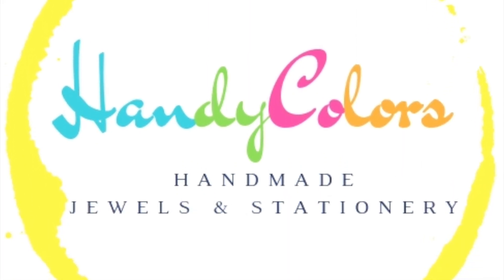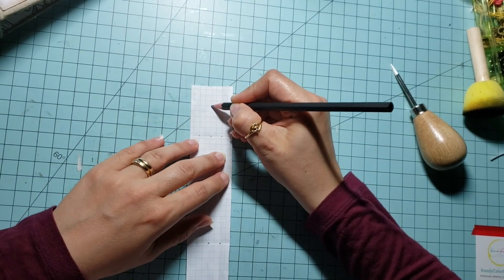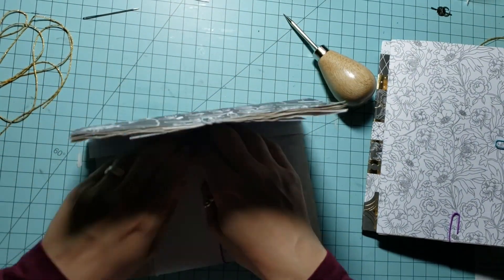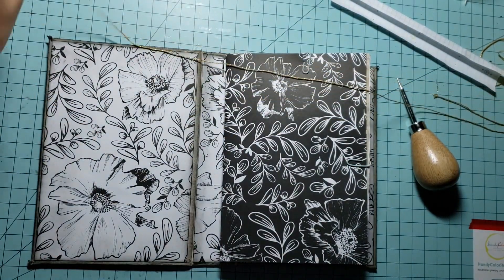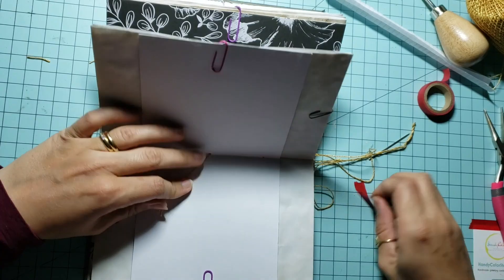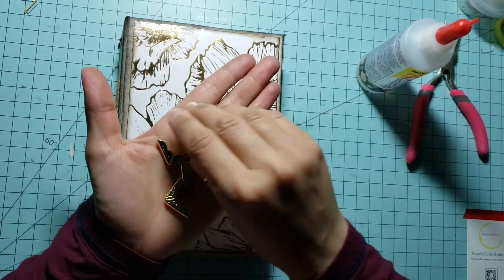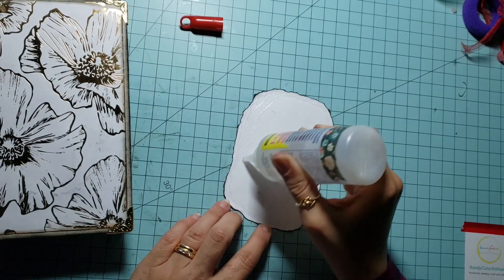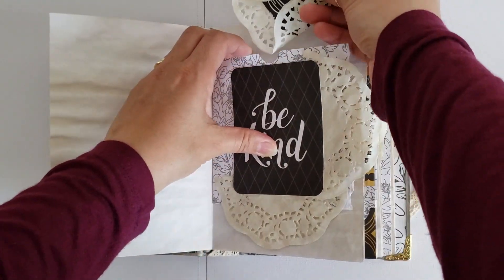How to make a Junk Journal - A step by step tutorial for beginners - Part 2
Part 1 Video: Basics for making a Junk Journal cover for beginners - Part 1

Hello again, Gemma here with Handy Colors.

Welcome to part 2 of this beginner junk Journal project.
In part 1, we made our journal cover. In this part 2, we will work on the content of our junk journal and add some Embellishments.

First, we’ll make the holes in the spine for sewing our signatures.
For 3 signatures, we need three rows of holes. You can always use a ruler, measure and do some math to get centered holes or use this simple method that I saw in one of  ImacoolMom’s videos.
You will cut a piece of lined paper with the exact dimensions of your spine 1"1/2 by 7"1/2: I will call this our template.

Then you fold it in half vertically then fold each half in half to obtain 4 sections. Now, you fold your paper in half horizontally, then you fold the half in half to get 4 sections as well. then,

Mark the intersections of each folding line to obtain three rows of three holes. The top hole I made is for the charm: I will put a Fastener through that hole.

Place your template paper on your spine’s cover and make your holes using an awl  or any pointed or sharp item you have like a plastic push pin for example.

Next, prepare your signatures.
By the way, a signature is the group of folded paper that will be  sewed together.
Each of my signatures has a cardstock cover, 10 coffee dyed Pages. You can use simple print papers or lined ones, it's up to you.
I also included a couple of small cardstock paper in the inside.

Secure your signatures with paper clips, use as many paper clips as you need to avoid any sliding when making the holes and sewing.

Now, to make the holes in your signatures, use the same paper template you used for the spine and make your three lined  holes.

Time to do some sewing.
Here, you'll definitely need a large needle that you can get from any craft store. They use these needles for sewing leather but they work great for bookbinding.
Use some embroidery thread, or anything strong enough to hold your signatures to the spine. I’m using some cotton embroidery thread.

Start with the middle hole in your signature. Pass through the hole from the inside of your signature go through your spine leave some extra thread and secure it with some washi tape.
Then, pass the needle through the top right of your cover spine through the signature then back to the middle hole, signature and spine again.
Then, go through the bottom left of your spine, through your signature. Then, back to the middle hole.
At the end, before passing your needle through the middle hole you will need to make a knot. For that you pass the thread under  the sewing on the right or left side then the needle through the small loop,  tighten well. And again pass the needle through the middle hole of your spine, then your signature. Tighten and make another knot. Cut the thread, double knot et voila your first signature is sewed.

I know it's going to be a bit challenging at first to hold the cover and the signature together and find the holes to pass your needle. But just go slow. Be sure that if you secured well your paper signatures with the paper clips and you kept them in place while doing the holes, you won't have much difficulty doing the sewing.
Well, this is the end of our video. I hope that you liked this tutorial. Share your junk journal pictures and tag me on IG or Facebook, I’ll be glad to see them.

Material needed:

- Large needle for sewing
- Awl for making holes
- Embroidery cotton thread/crochet thread/waxed thread
- Classic chic paper pad by Craft Smart

- Book corner protectors
- Tim holtz fasteners
- Beacon Fabric tac glue
- Vintage collage medium